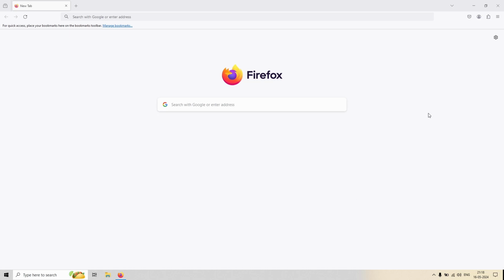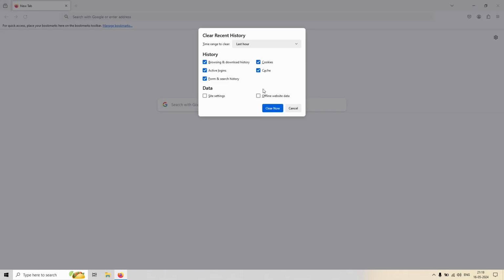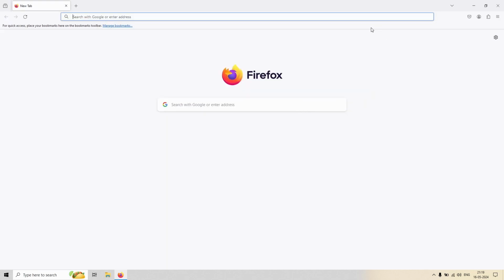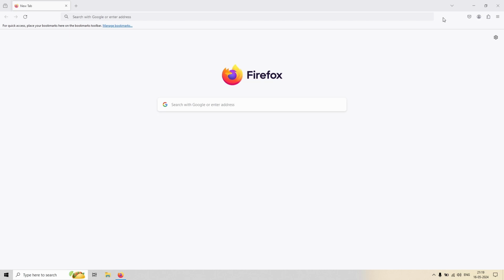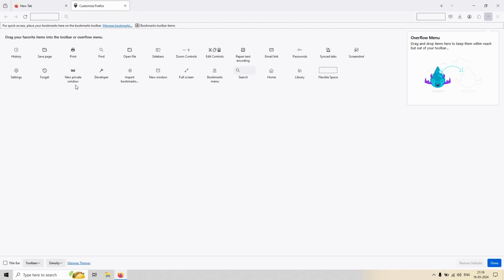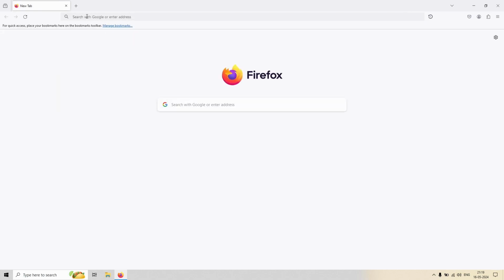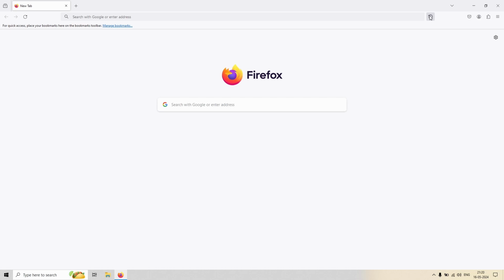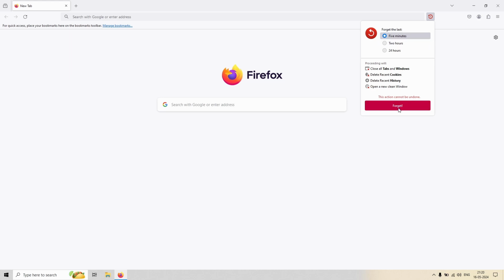Firefox Forget Button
The Firefox Forget Button is a feature designed to enhance user privacy and security by allowing them to easily erase certain browsing data. When activated, it effectively wipes out browsing history, cookies, and site data from the past few hours of browsing, providing a quick way to remove traces of online activity down to last 05 minutes only.